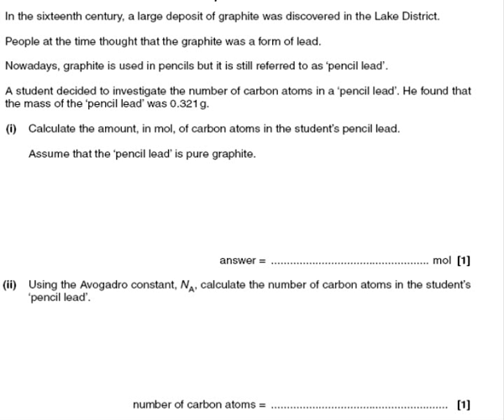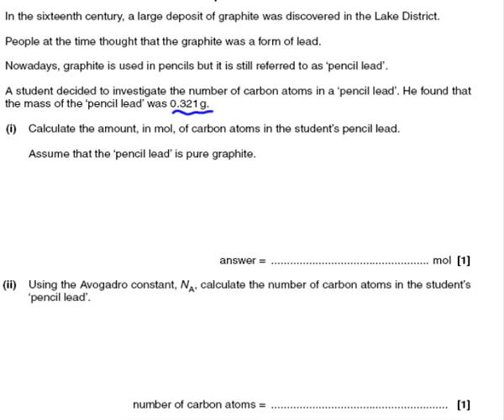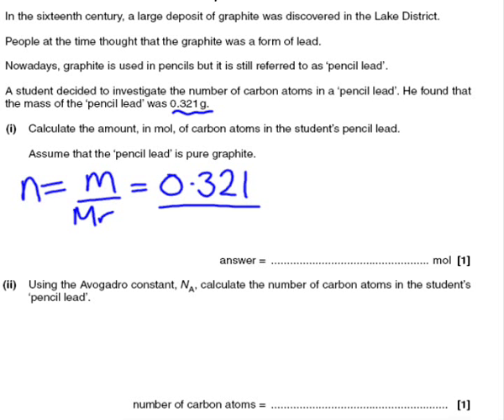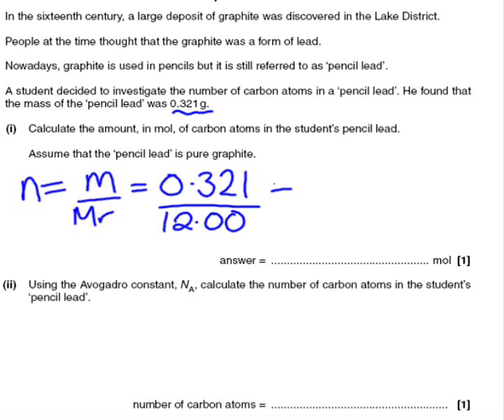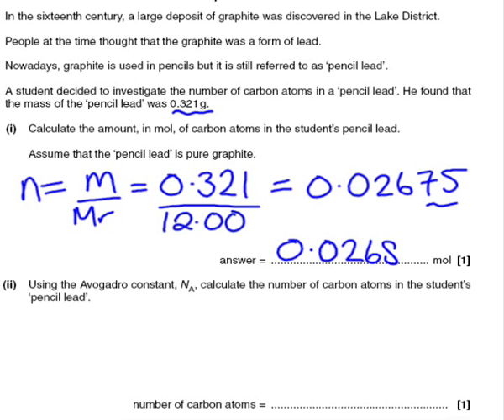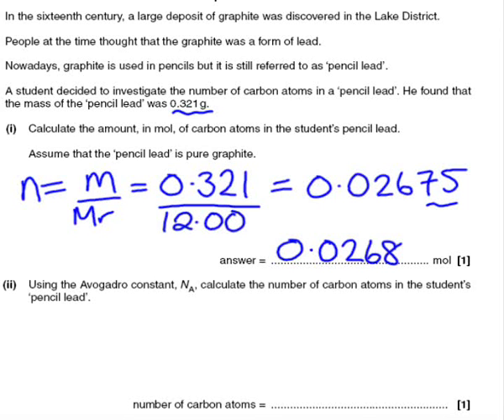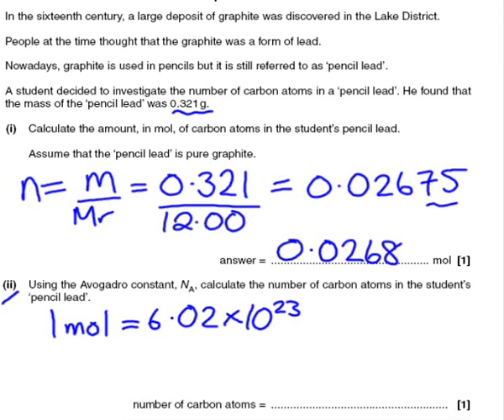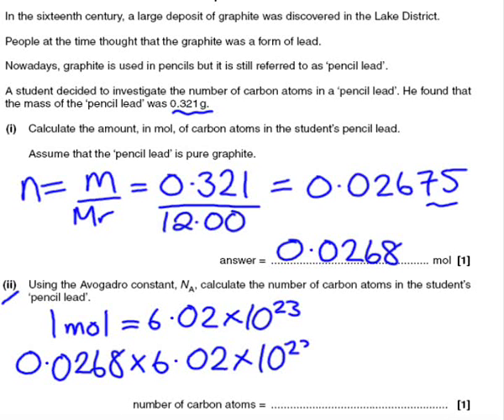Using moles and Avogadro's constant question markscheme.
Mole calculation from given mass; number using Avogadro's constant AS level Chemistry.